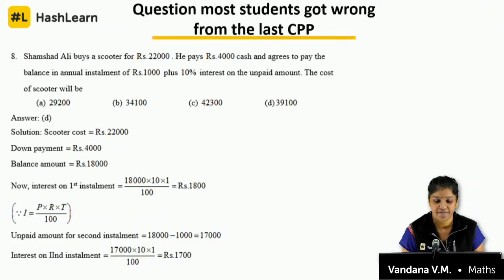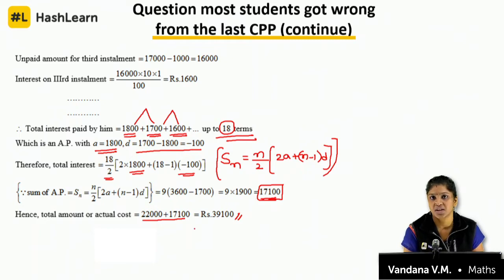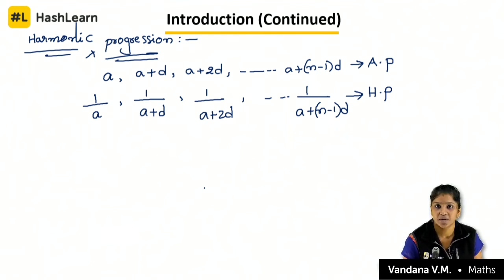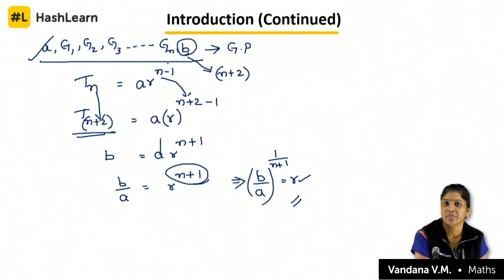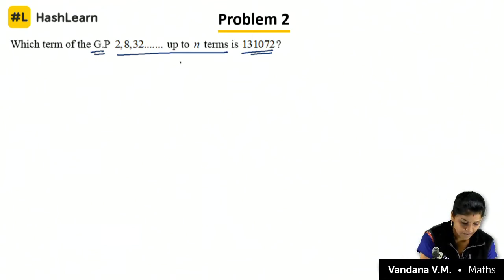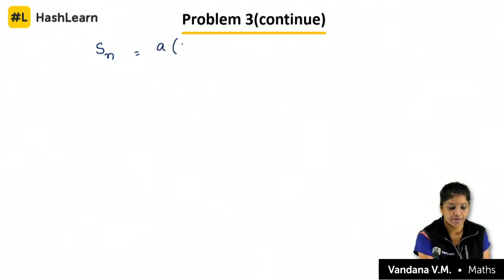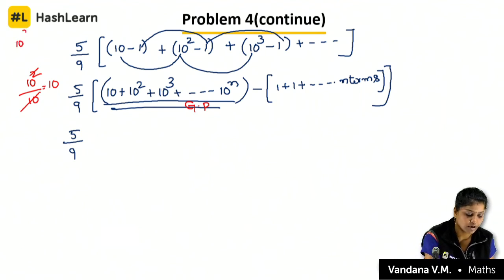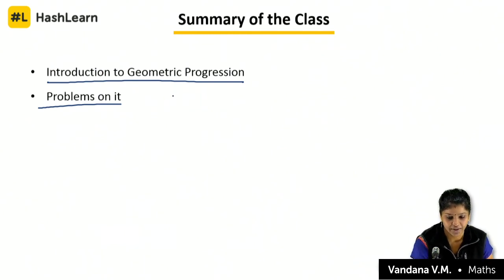Geometric Progression | Sequence & Series | Maths | Target JEE 2020 | Day 41